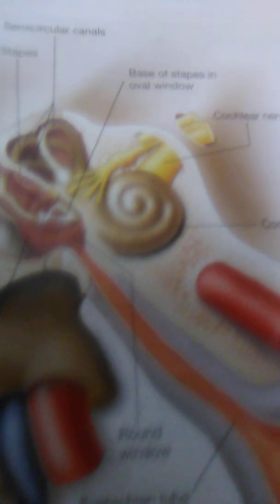Special Senses: The Ear.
Study sheet for the Medical Terminology Quiz.